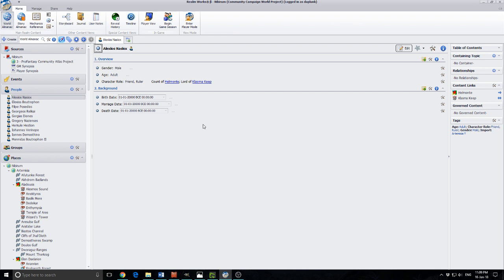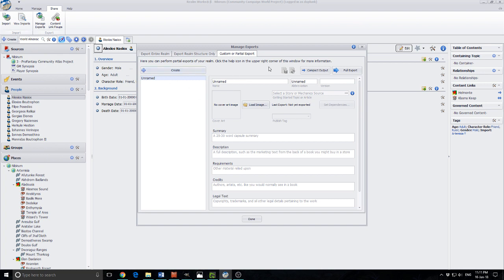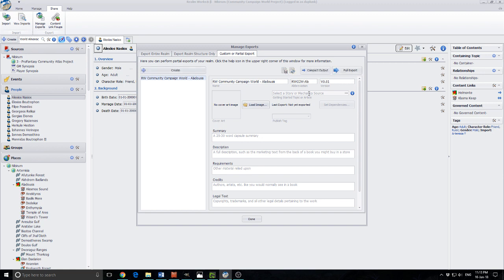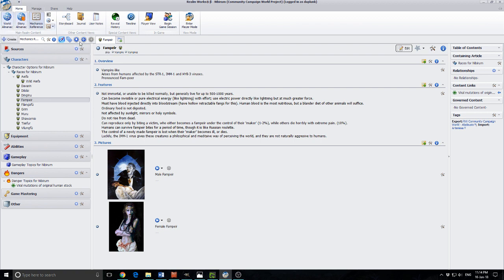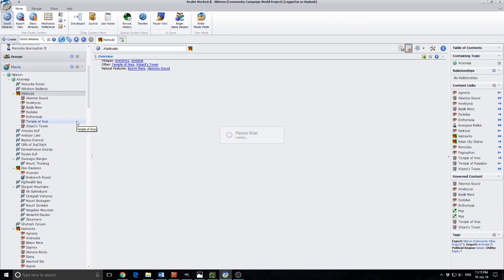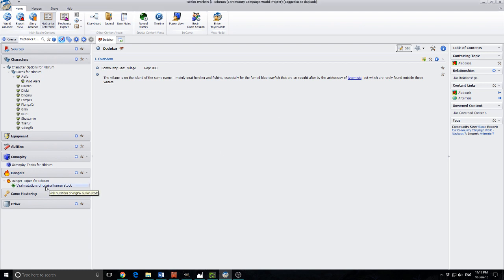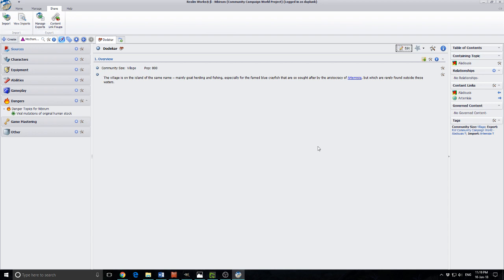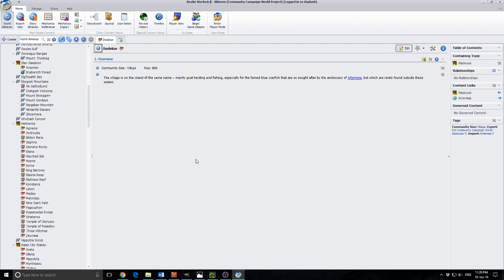How To Do A Custom and Partial Export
In this video I walk you through the process of doing a custom or partial export. This can be handy when you want to export a selection of topics instead of the whole realm.